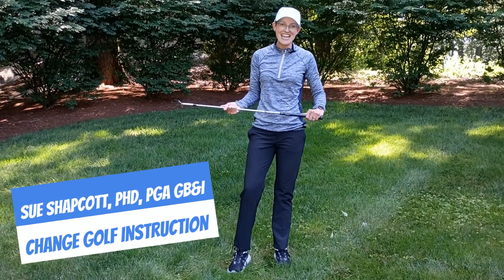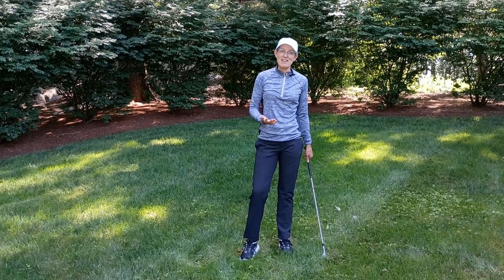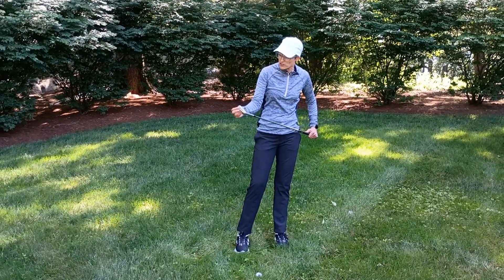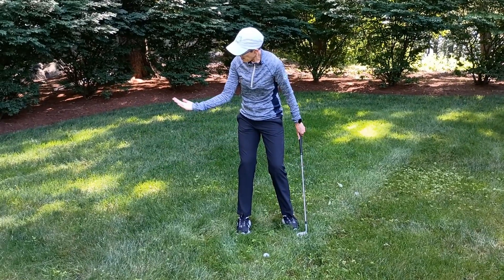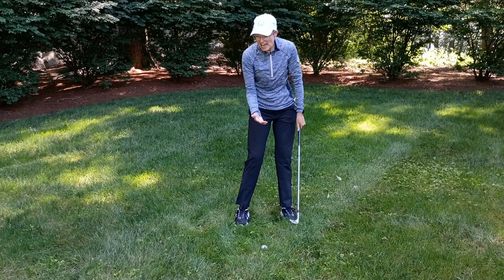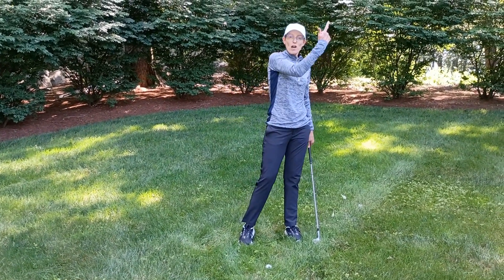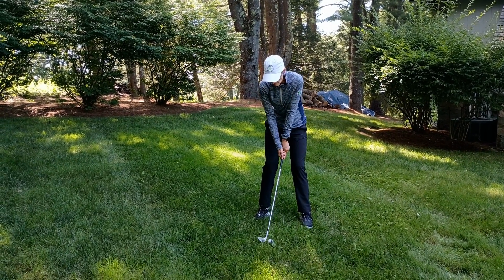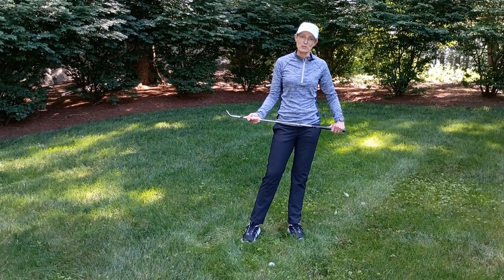How to hit a high pitch shot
How to hit a high pitch shot. If you have trouble controlling the clubface with pitch shots, this drill will help you. By focusing on what the right hand is doing, you can simulate what the clubface does on the backswing and at impact. By controlling the clubface and keeping it open during the swing you will be able to hit higher pith shots.